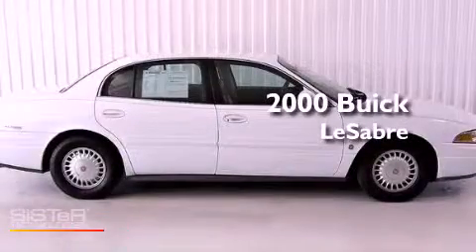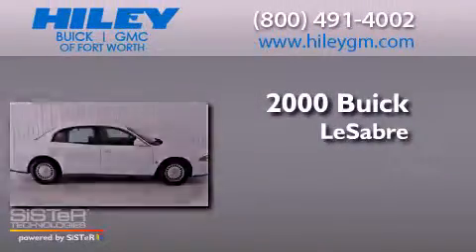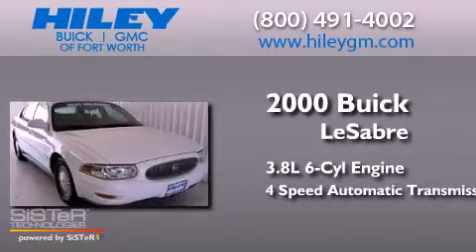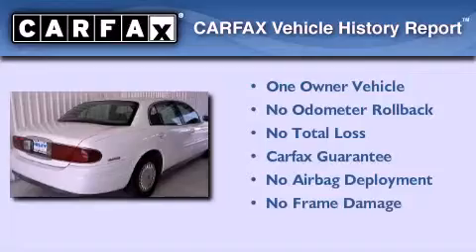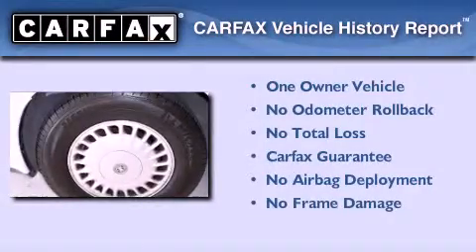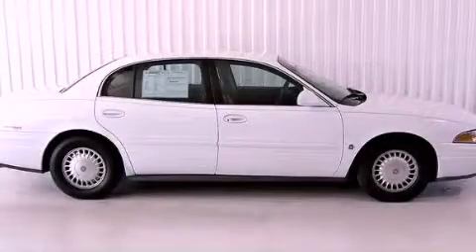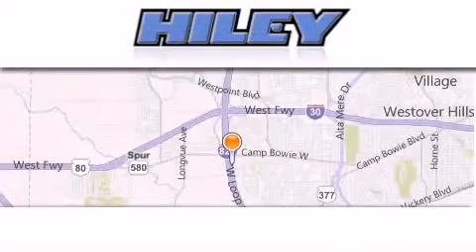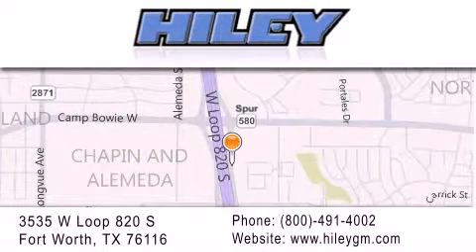Used 2000 Buick LeSabre Fort Worth TX 76116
Year : 2000
 Make : Buick
 Model : LeSabre
 Engine : Gas V6 3.8L/231
 Trans . : Automatic

 Miles : 92,124

 Stock : B3749A

 3535 W Loop 820 S